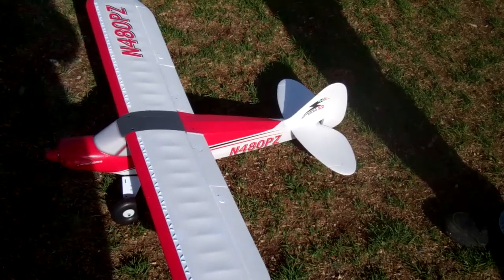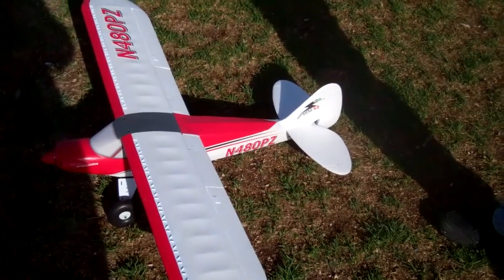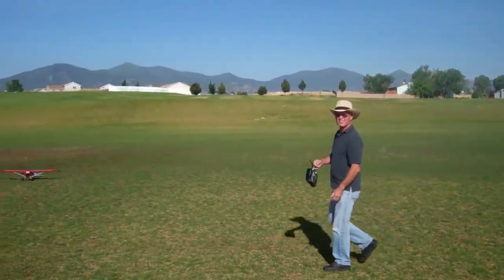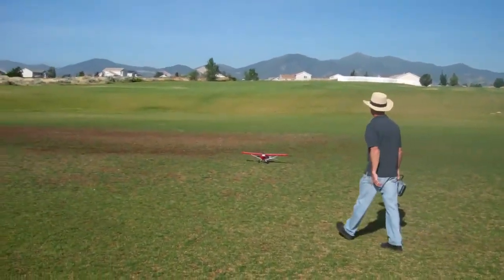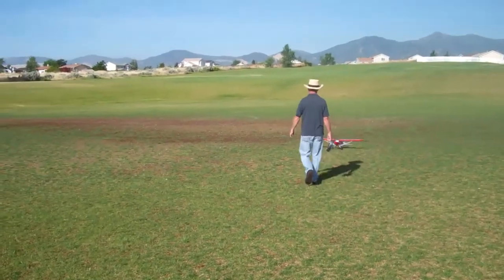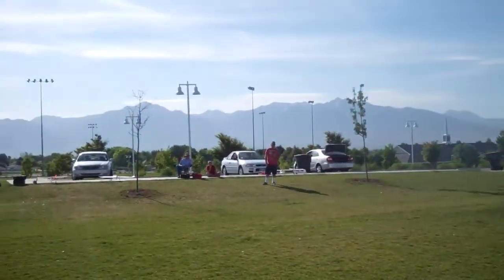ParkZone Sport Cub MAIDEN Flight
Stock ParkZone Sport Cub maiden flight ... sweet flier